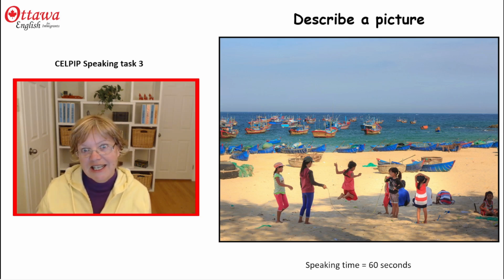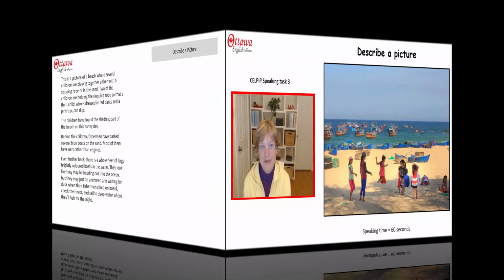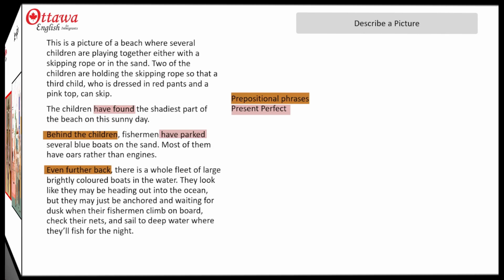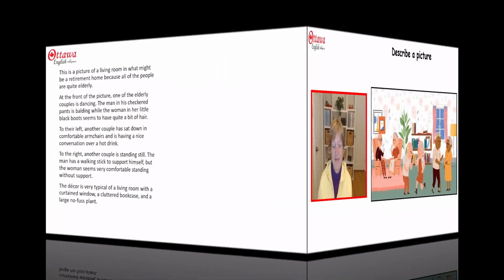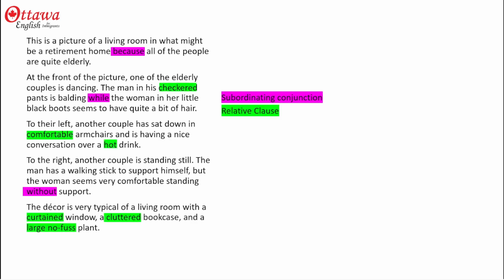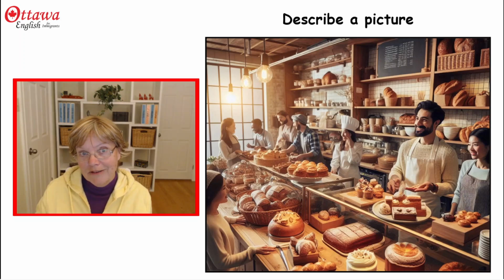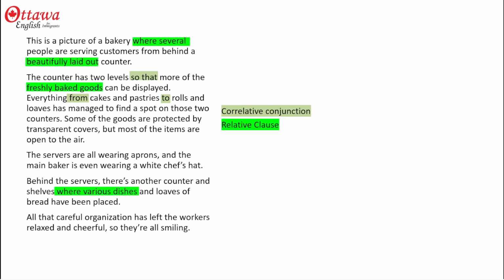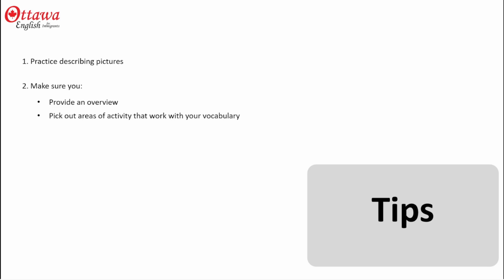CELPIP Speaking Task 3 | 3 sample responses | Describe the picture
CELPIP Speaking Task 3 : 3 Sample Answers Describe some things that are happening in the picture

CELPIP Speaking Task 3: Sample Answer 1
This is a picture of a beach where several children are playing together either with a skipping rope or in the sand. Two of the children are holding the skipping rope so that a third child, who is dressed in red pants and a pink top, can skip.
The children have found the shadiest part of the beach on this sunny day.
Behind the children, fishermen have parked several blue boats on the sand. Most of them have oars rather than engines.
Even further back, there is a whole fleet of large brightly coloured boats in the water. They look like they may be heading out into the ocean, but they may just be anchored and waiting for dusk when their fishermen climb on board, check their nets, and sail to deep water where they’ll fish for the night.

CELPIP Speaking Task 3 : Sample Answer 2
This is a picture of a living room in what might be a retirement home because all of the people are quite elderly.
At the front of the picture, one of the elderly couples is dancing. The man in his checkered pants is balding while the woman in her little black boots seems to have quite a bit of hair.
To their left, another couple has sat down in comfortable armchairs and is having a nice conversation over a hot drink.
To the right, another couple is standing still. The man has a walking stick to support himself, but the woman seems very comfortable standing without support.
The décor is very typical of a living room with a curtained window, a cluttered bookcase, and a large no-fuss plant.

CELPIP Speaking Task 3 : Sample Answer 3
This is a picture of a bakery where several people are serving customers from behind a beautifully laid out counter.
The counter has two levels so that more of the freshly baked goods can be displayed. Everything from cakes and pastries to rolls and loaves has managed to find a spot on those two counters. Some of the goods are protected by transparent covers, but most of the items are open to the air.
The servers are all wearing aprons, and the main baker is even wearing a white chef’s hat.
Behind the servers, there’s another counter and shelves where various dishes and loaves of bread have been placed.
All that careful organization has left the workers relaxed and cheerful, so they’re all smiling.